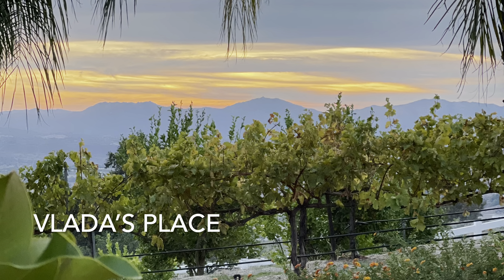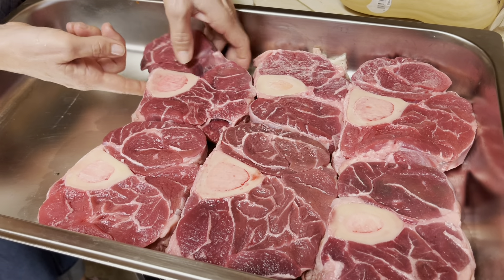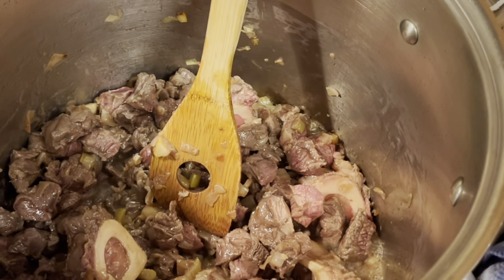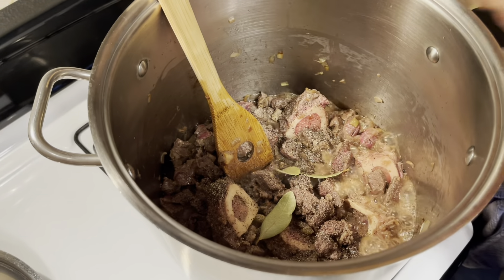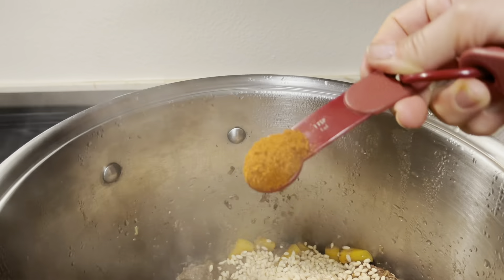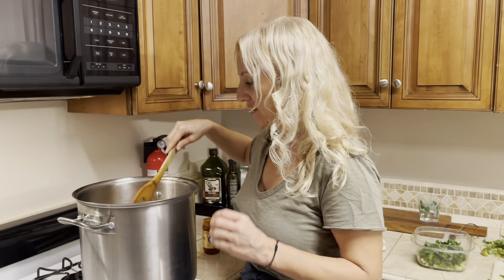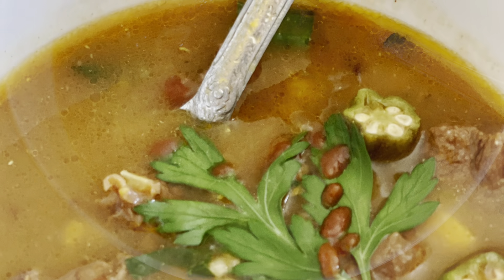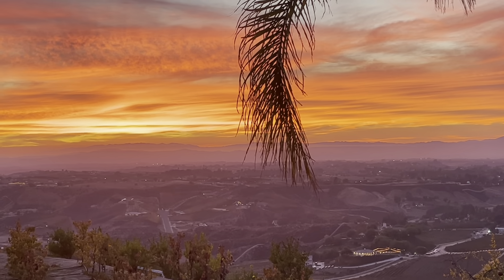BEEF AND BARLEY SOUP RECIPE - with instructions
Healthy and hearty goodness.
1 cup olive oil
2 med. onions
3 sticks celery
1 cup chopped celery root
5 -6 cloves fresh garlic
4 lb. cubbed beef (with bones)
4 bay leaves
1 teaspoon Hungarian paprika
1 tablespoon sea salt
1 teaspoon black pepper
1 med. butternut squash
1 1/2 cup barley
2 cups okra
16 cups beef broth
1 cup green onions
1 small bunch fresh parsley

Additional seasoning may be required depending on your taste. Once soup is almost done add additional salt, pepper, chili sauce, garlic or hot sauce. Enjoy,  Vlada :)